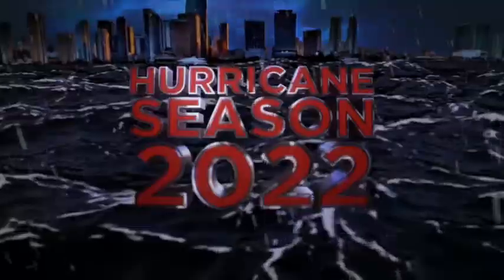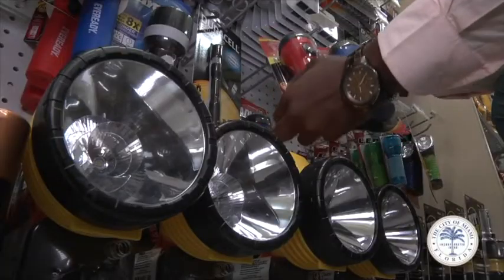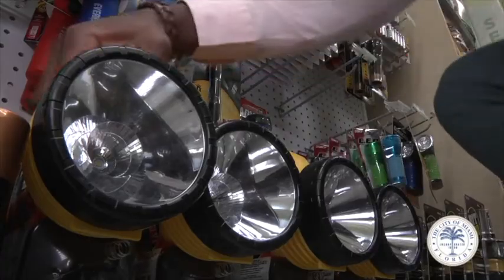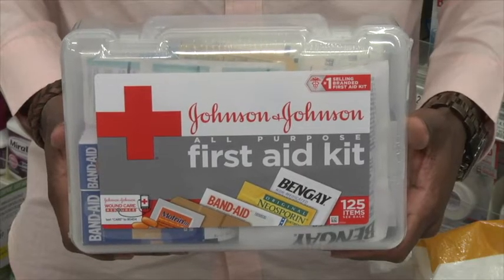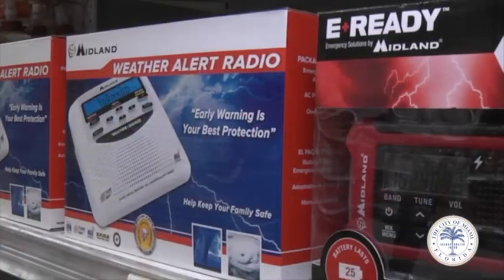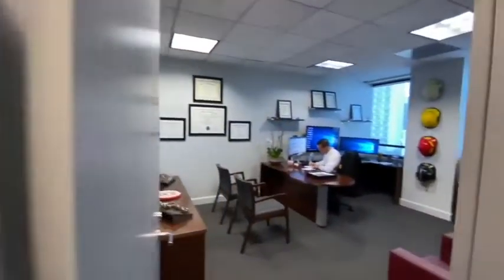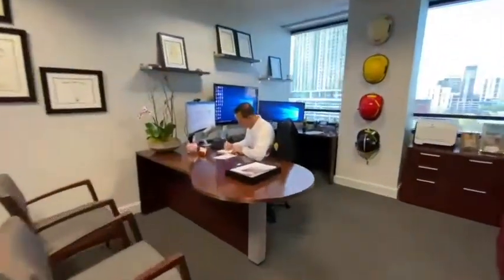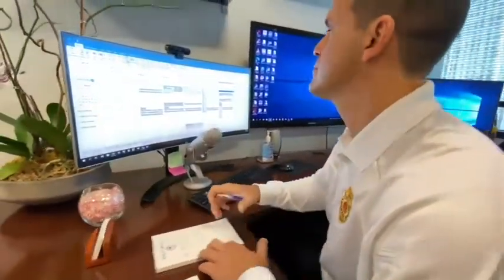Hurricane Preparedness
If an emergency happens, it may take first responders some time to reach you. The latest recommendations indicate that families should be prepared to self-sustain for a minimum of 7 days. Water, non-perishable food and batteries, should be in your list.